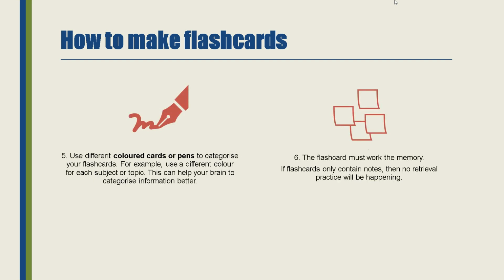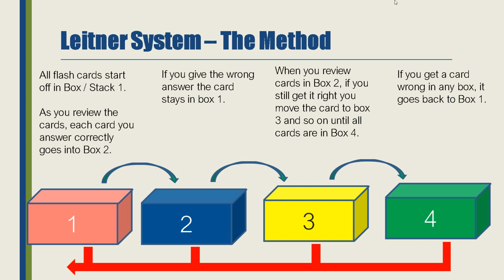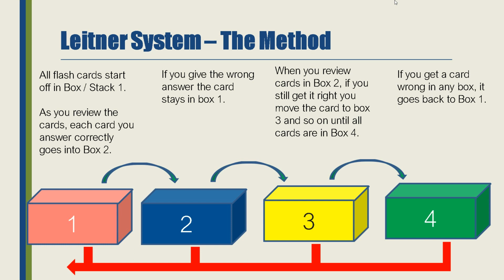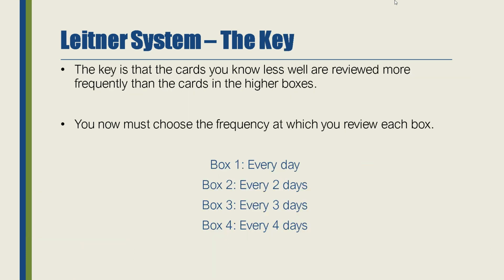How To Use Flashcards For Revision - Revision Techniques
In this video, you will be shown how to use flashcards to help you with your revision.

Flash cards can help you learn and memorise information quickly, and they're one of the most powerful tools you can use when it comes time to study for examinations.